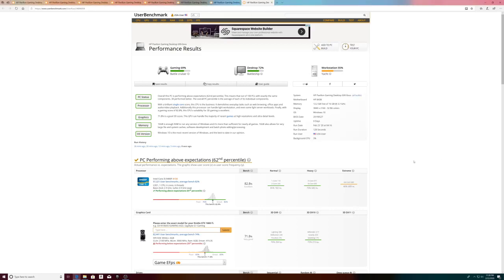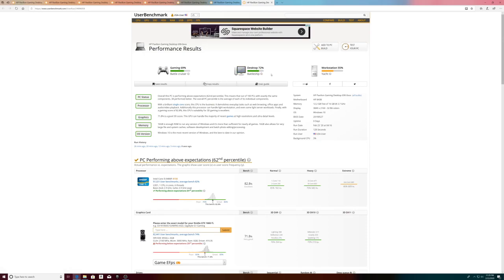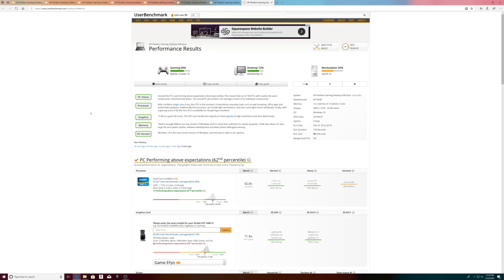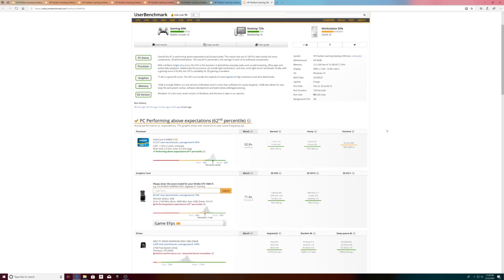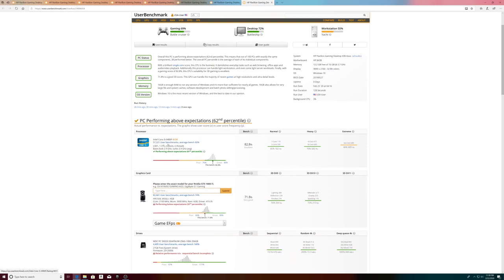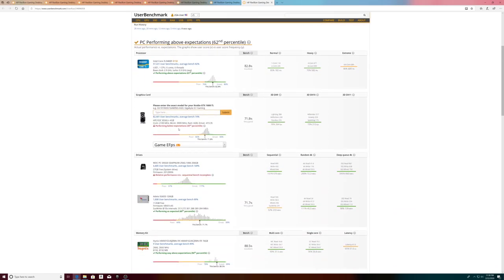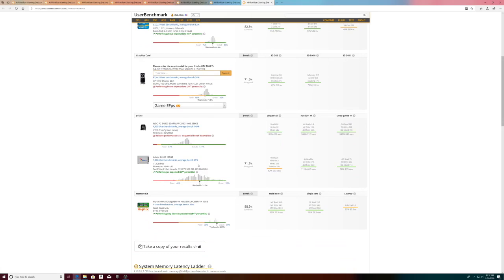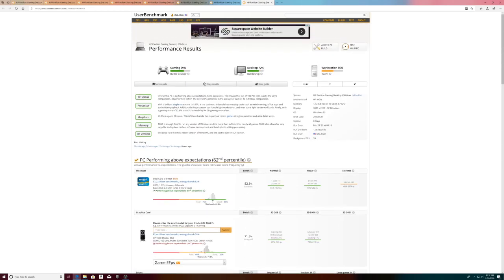My first benchmark with HP Gaming , 16GB, 690 0073w, GTX 1660 TI, I5-9400, User benchmark